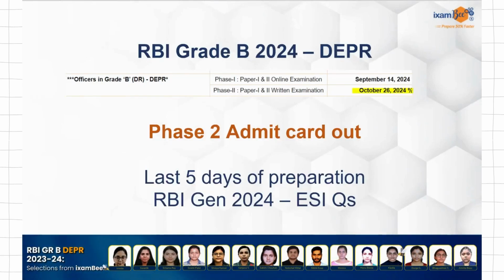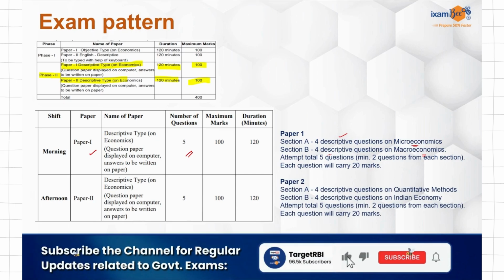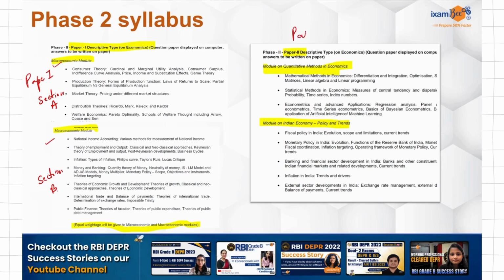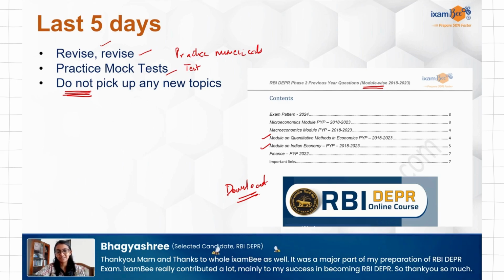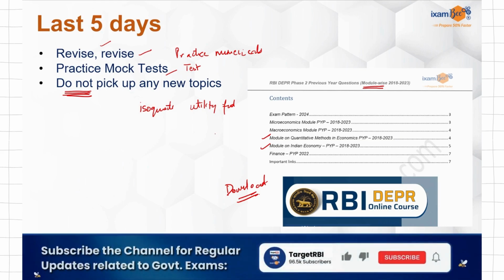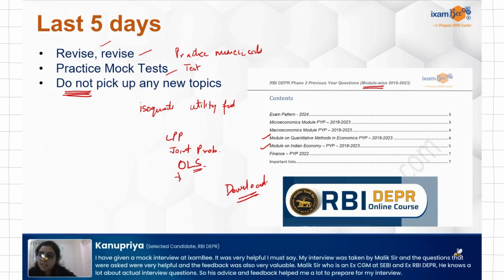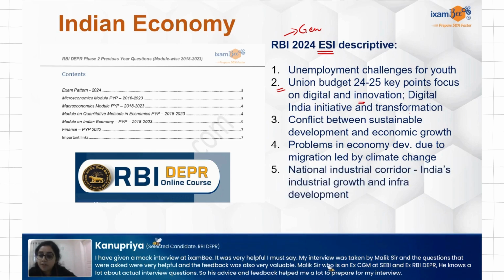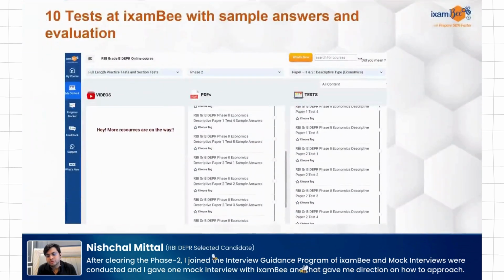RBI DEPR 2024 Phase 2 Admit Card Out !! || Last 5 Days Preparation || By Prachi Mam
👉Download RBI DEPR Phase 2 Previous Year Questions Module wise 2018 to 2023 PDF